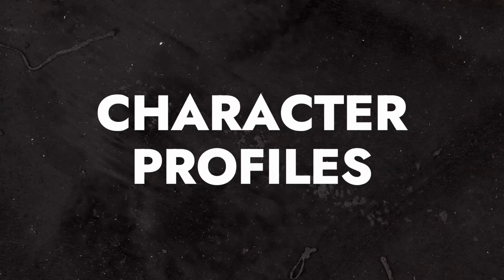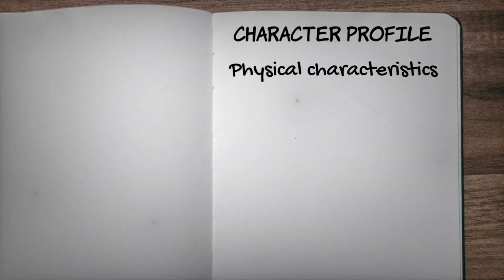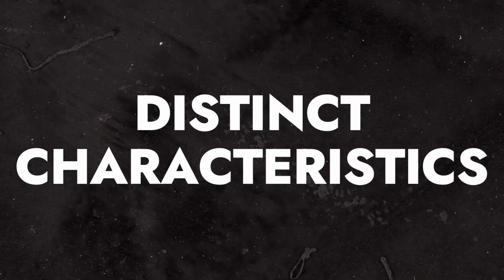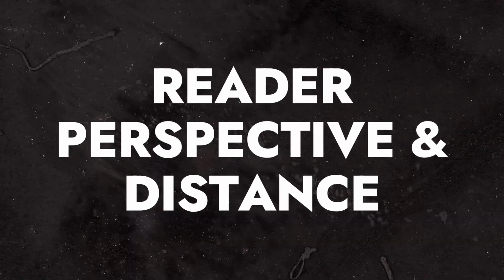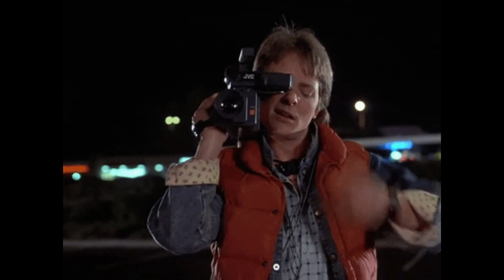Writing Distinct and Authentic Characters!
You've got your protagonist and antagonist, but how do you go about writing a compelling cast of characters who are authentic and distinct from one another?

Looking to fix or finish your book? Want some help starting your first novel? Book a consulting session with Morgan:

📘 Morgan's Books